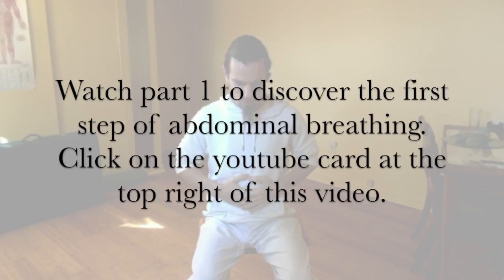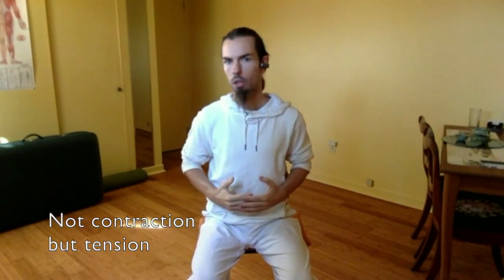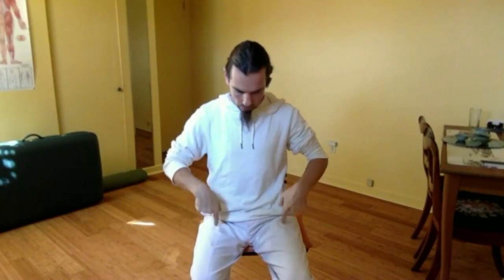Abdominal breathing - belly breathing - diaphragmatic breathing part 2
What makes abdominal breathing effective? How does the muscle in the abdomen work together to offer the maximum air volume?

This video is the second part of a series of classes on belly breathing or diaphragmatic breathing. see the first part